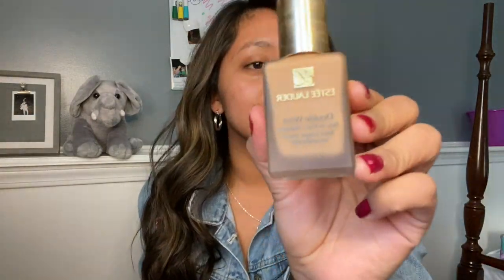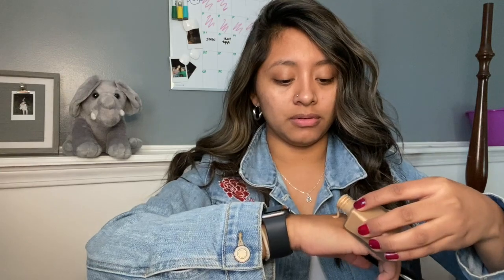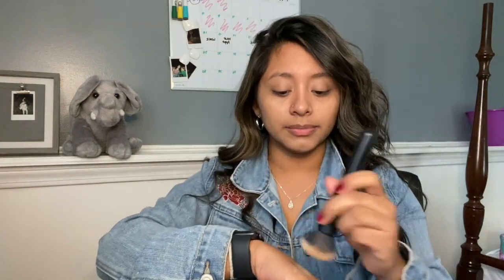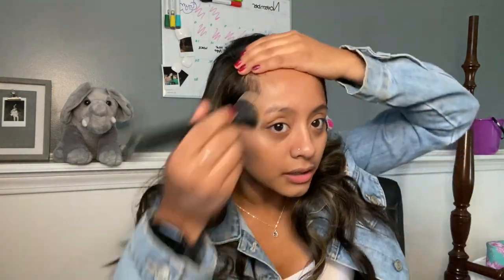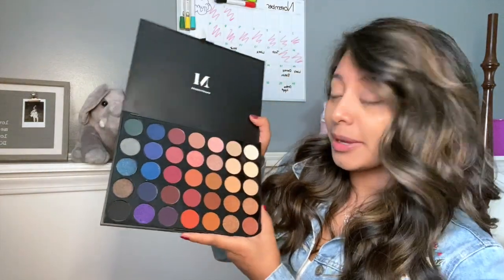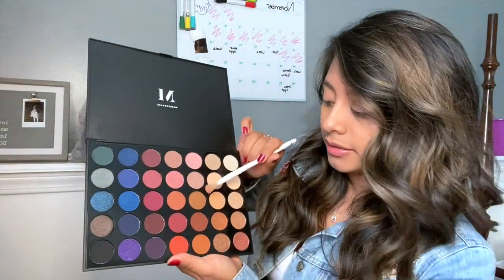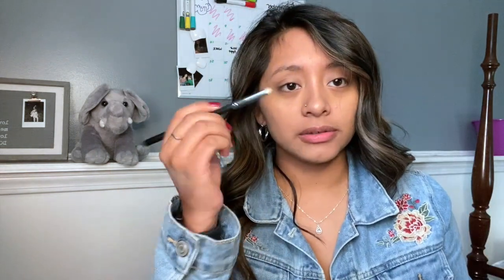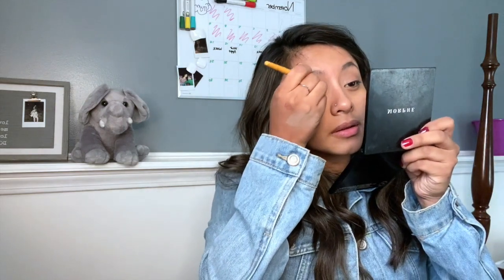My daily makeup routine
For today's video I will be showing you guys what I do for my daily makeup
I am still learning how to create better content for you guys so don't mind me if I stutter lol.
Anyways I hope you guys enjoy!

Sorry for uploading late!